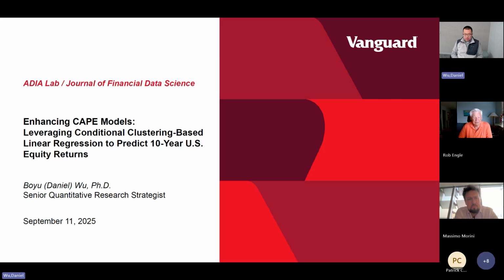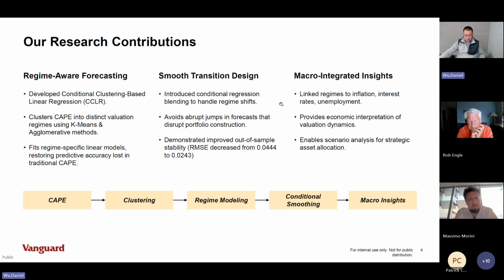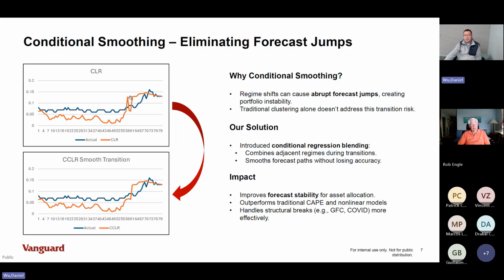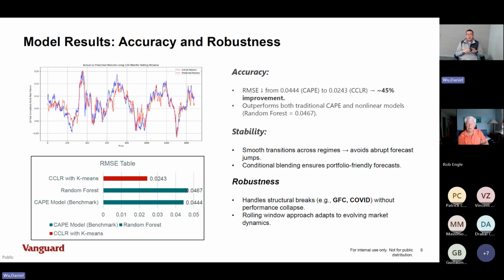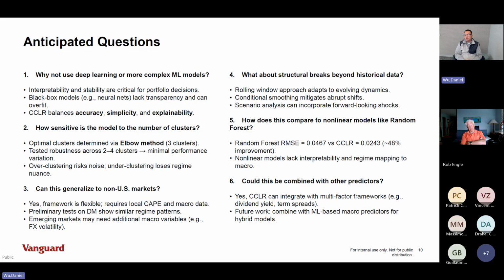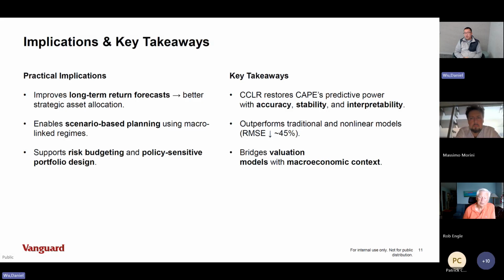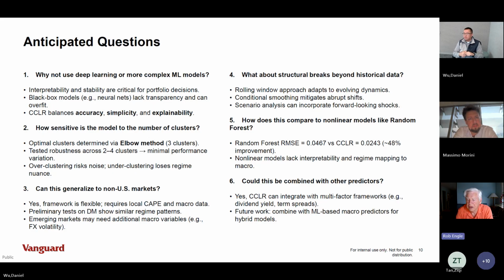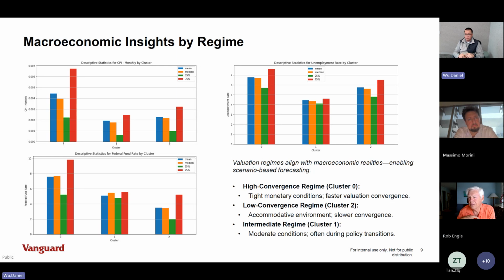ADIA LabJFDS Best paper presentation 4 20250911 180137 Registrazione della riunione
Enhancing CAPE Models: Leveraging Conditional ClusteringBased Linear Regression to Predict 10-Year US Equity Returns by Boyu Wu and Kevin J. DiCiurcio